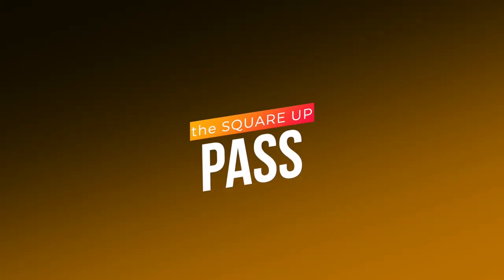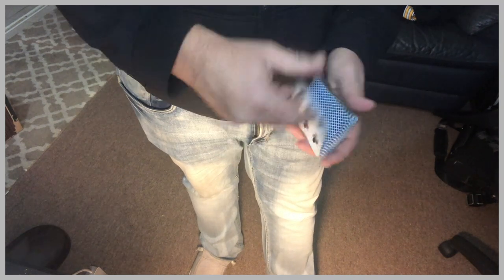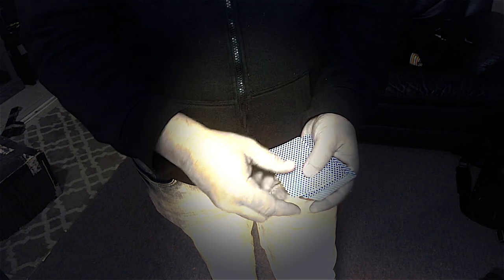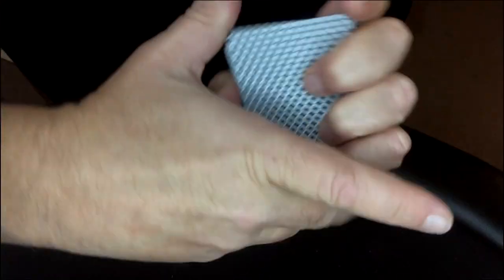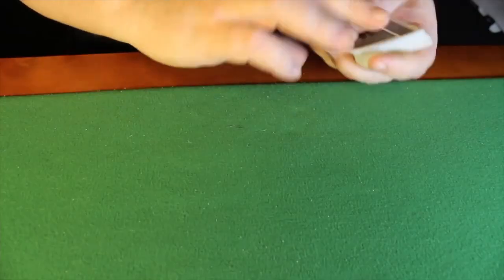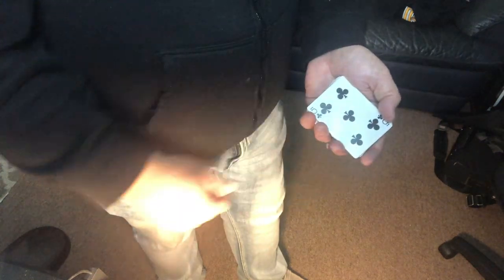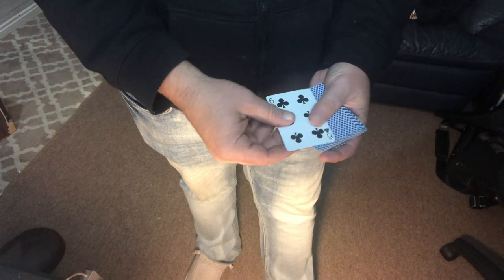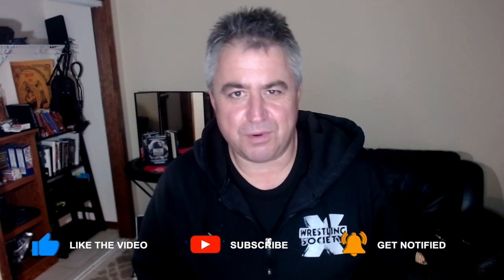My Favorite Pass - Tutorial - The Square Up Pass or Midnight Shift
In this video, I teach one of my favorite ways to do a pass.  It is a modification of the Herrmann Pass that I've always called The Square Up Pass.  It's also known as the midnight shift.